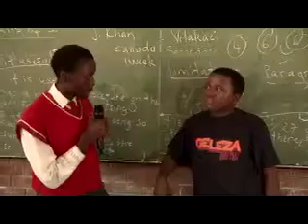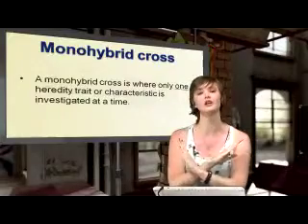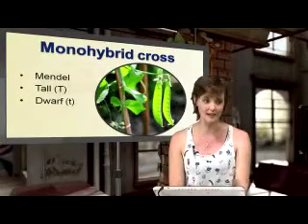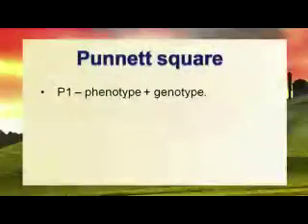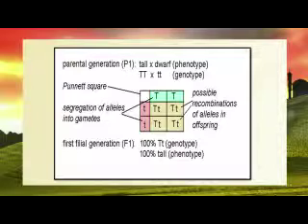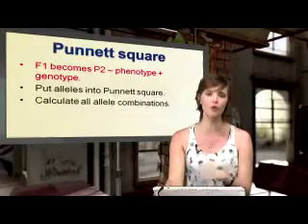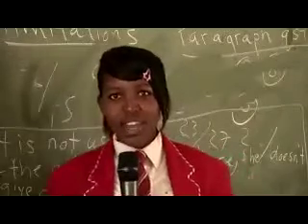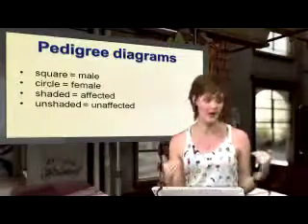Life Science 010: Monohybrid Crosses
Lesson objectives:
To demonstrate the use of Punnett squares in working out monohybrid crosses.